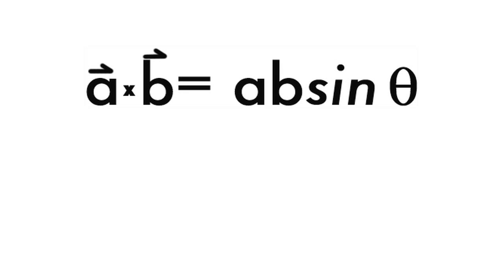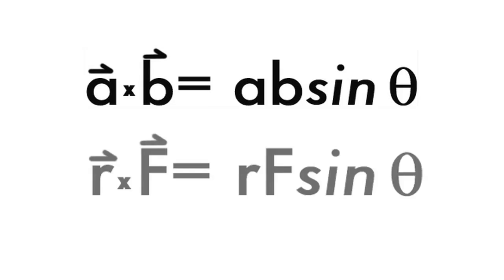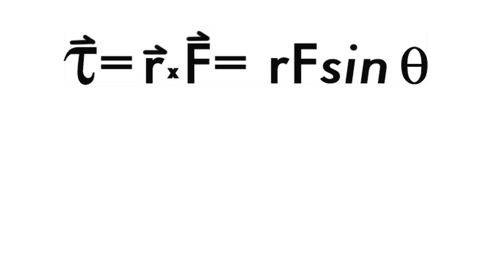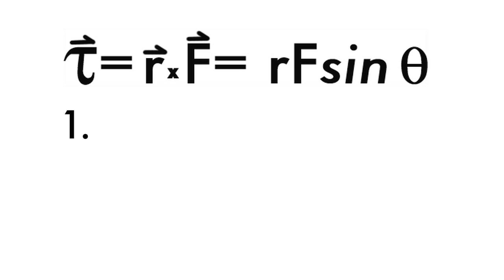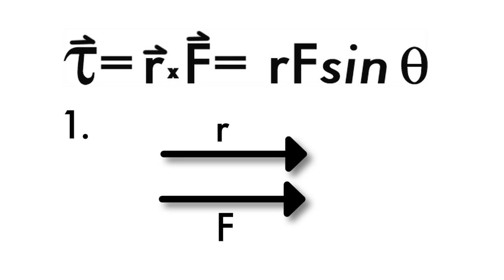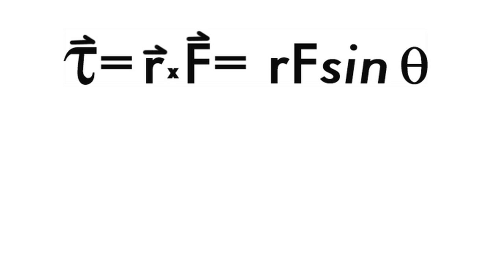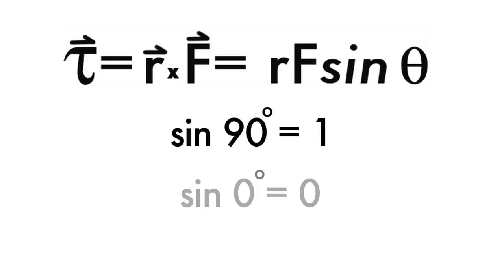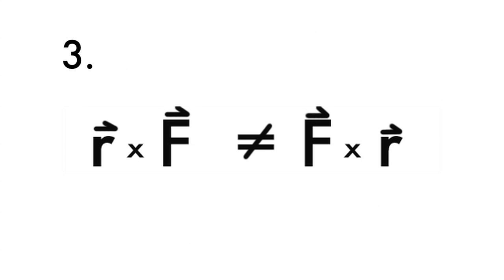crossprodmovie1a.mov part 2 incomplete